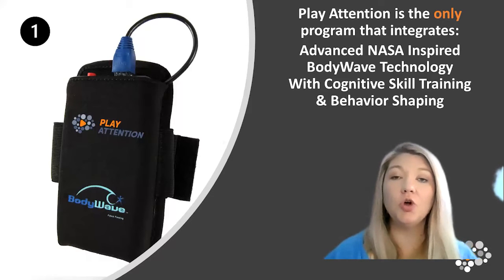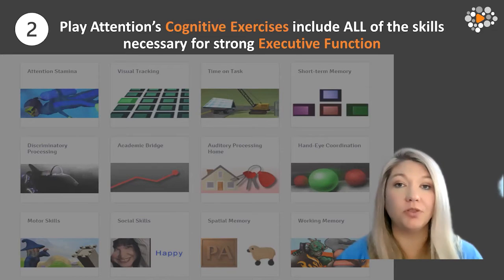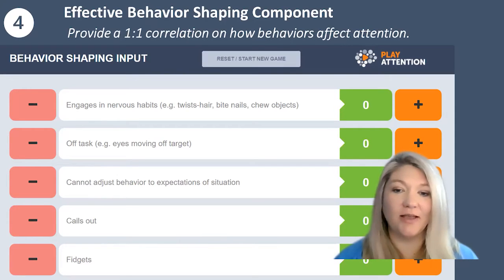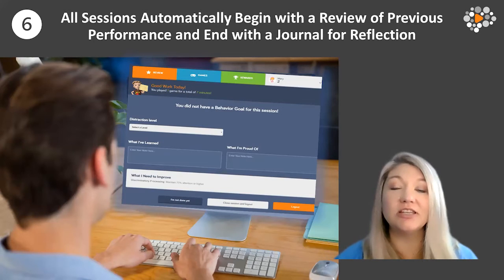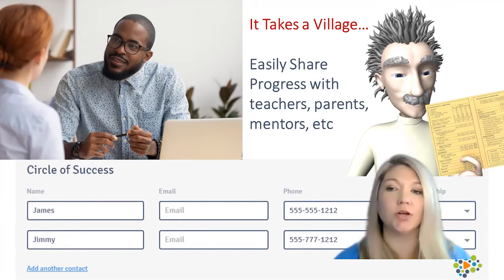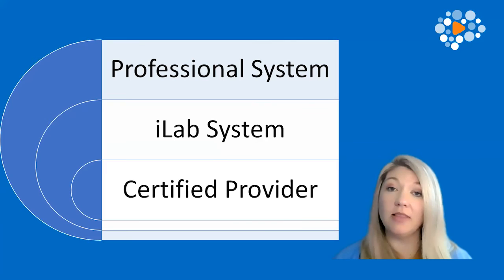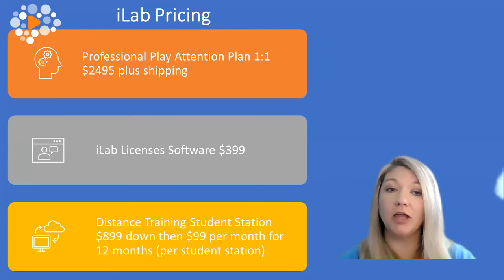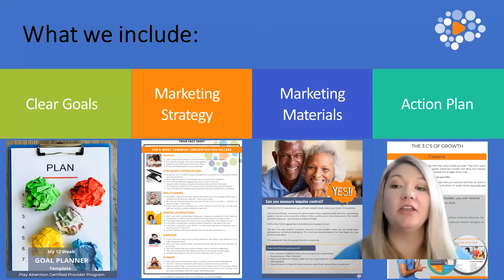Make the Most of Your Program & Help Your Clients Reach Their Goals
Join us for a meeting specifically designed for the Play Attention Professional.

This is a great webinar for current Play Attention Professionals or for those interested in becoming a Play Attention Professional!

In this webinar, our program experts will walk you through the key features and show you how to optimize your program.

In this webinar, we'll:

* Take you on a tour of the key features you should be using with clients
* Discuss how you can use the FOCUS assessment as a lead generator
* Provide an overview of professional options
* Review the help resources available to you
* Discuss next steps